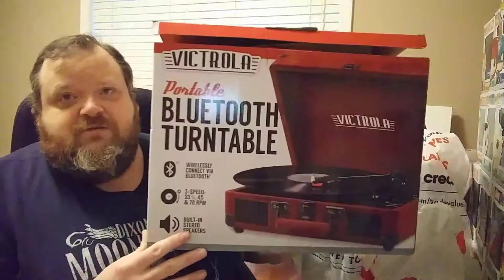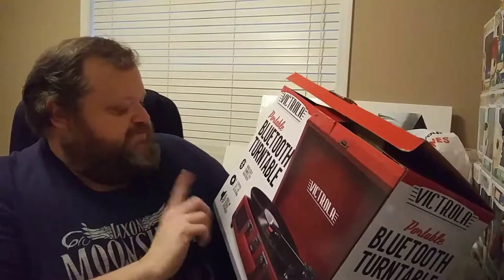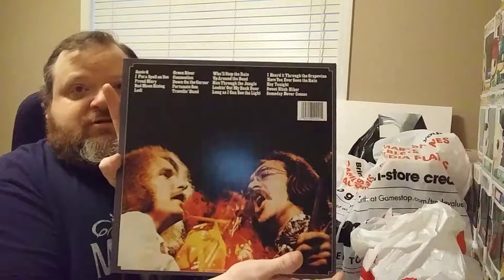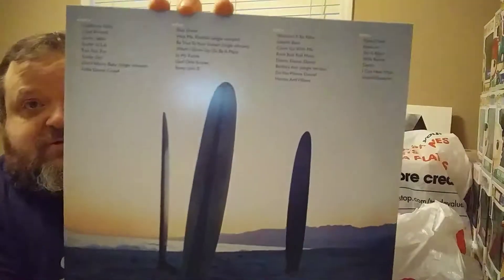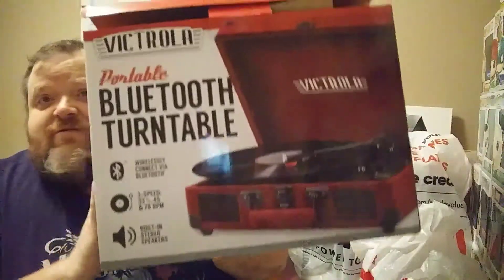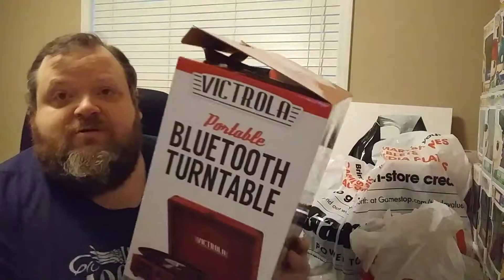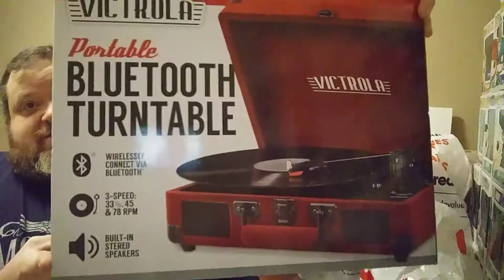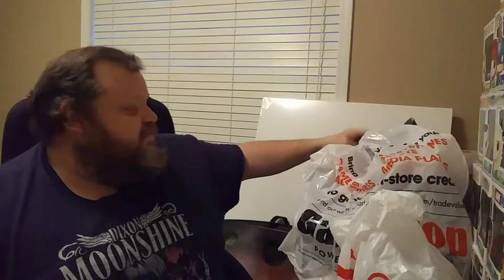Product review of the Victrola portable bluetooth turntable!!! vinylrecord victrola . Episode #9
I finally went out and bought me a record player! Been wanting to for awhile now!
In this video I am giving my honest opinion of the Victrola Bluetooth turntable. And showing you the first 3 vinyl records I purchased!